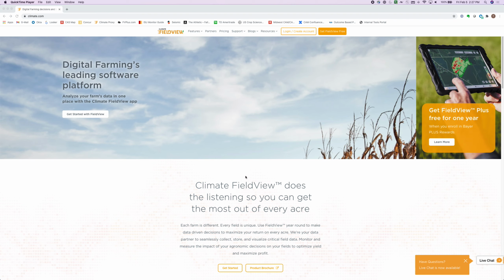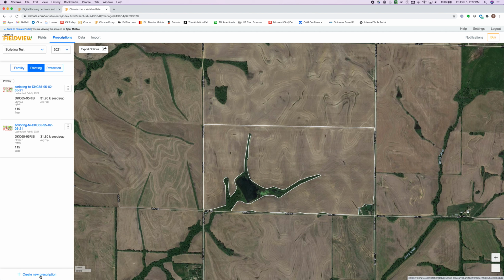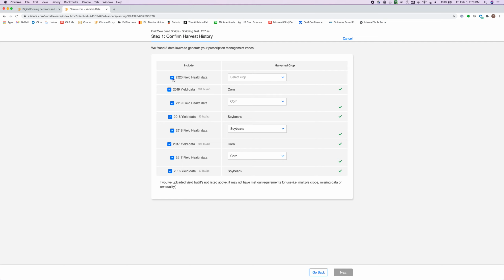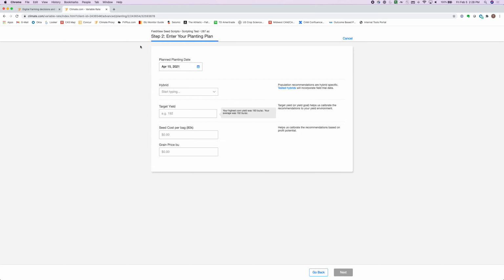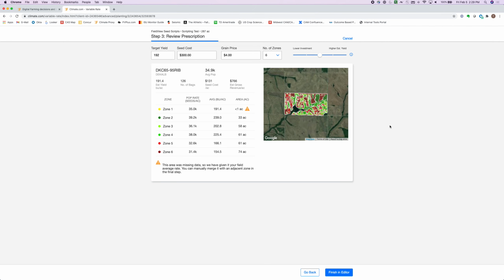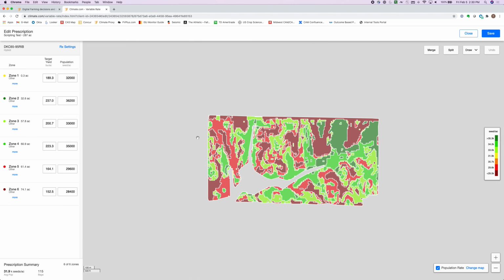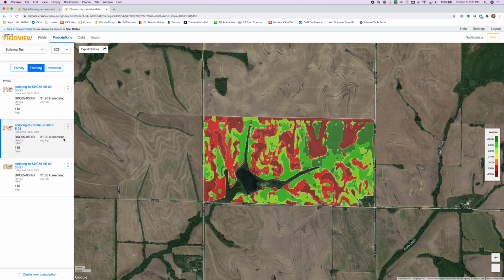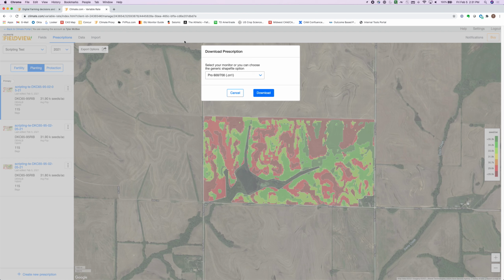Building Seeding Scripts with Field View (2.8.21)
Check out this 5 minute video on how to build seed scripts through Climate Field View platform.